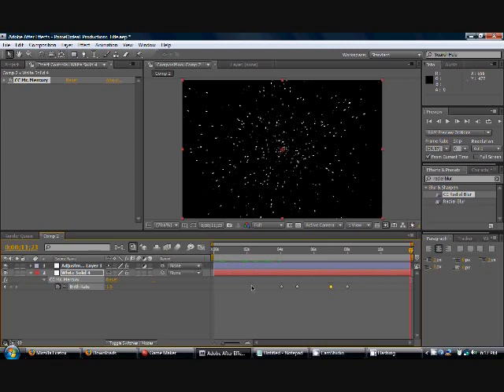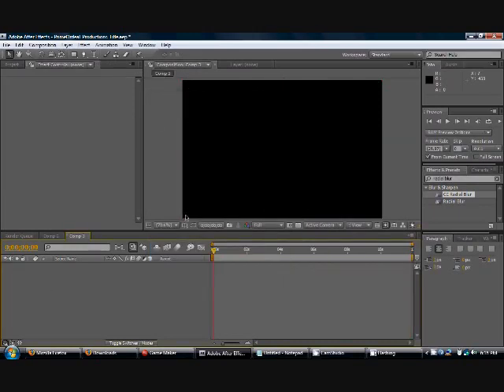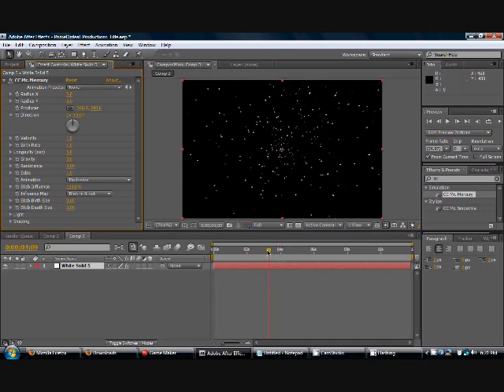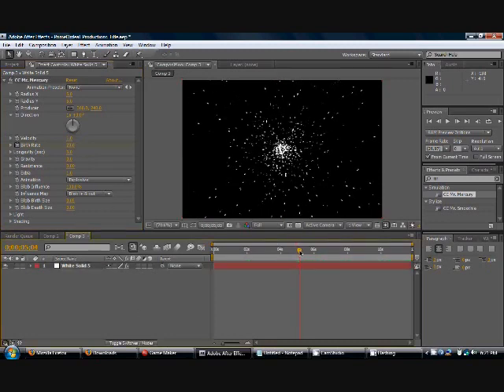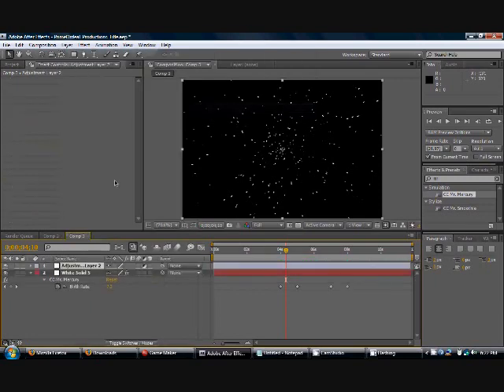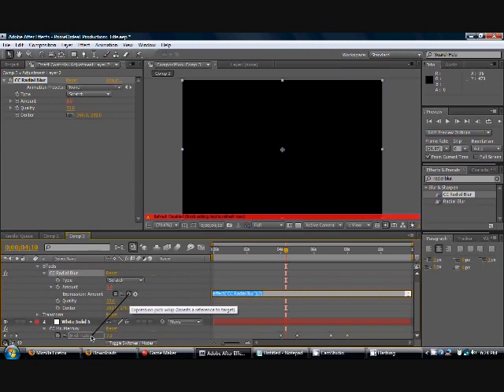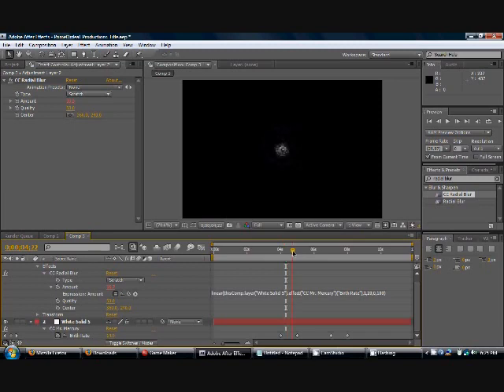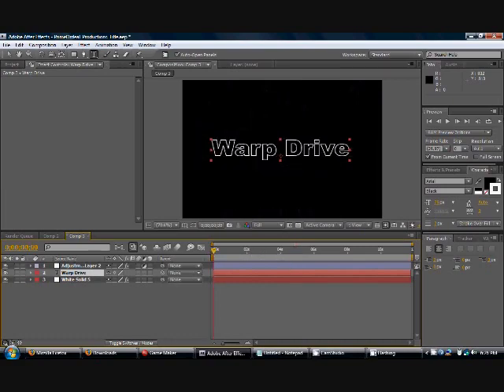After Effects Hyperdrive Tutorial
In my first After Effects tutorial, I show you how to create a simple star field with a "hyperdrive" or "warp drive" effect, as seen in many sci-fi films, TV shows, and shorts.

You will need the registered version of After Effects; otherwise, using the CC effects will produce an ugly green X across your screen.

-IMP ;) :)